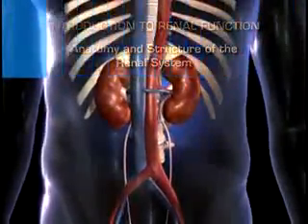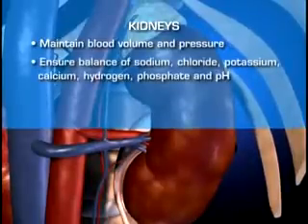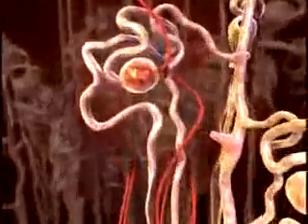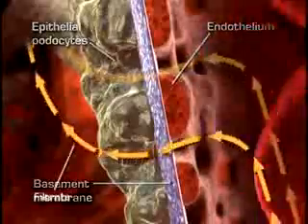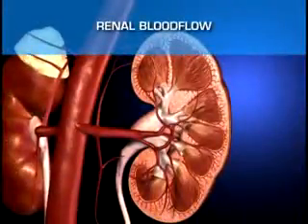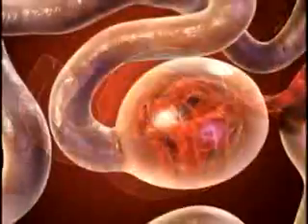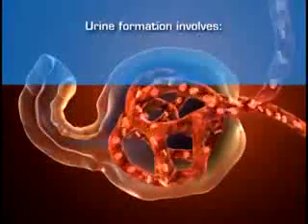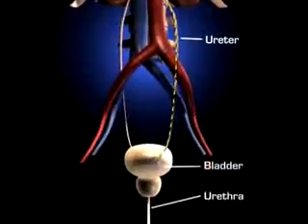Urinary functions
(:%The YASH India